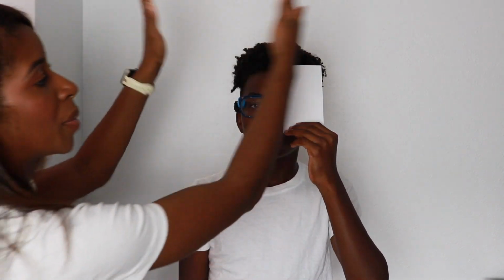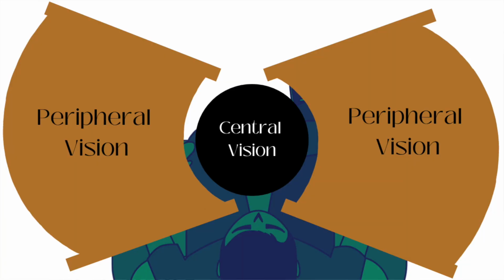How to Assess the Cranial Nerves 1-12 | Nursing Assessment for Cranial Nerves I-XII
This video demonstrates how to assess the cranial nerves 1-12 or I-XII. This assessment comes from a variety of sources. This can help student prepare for the head to toe checkoffs and nursing examinations.

The 12 cranial nerves featured in this video include:
1/I . Olfactory
2/II. Optic
3/III. Oculomotor
4/IV. Trochlear
5/V. Trigeminal
6/VI. Abducens
7/VII. Facial
8/VIII. Vestibulocochlear
9/IX. Glossopharyngeal
10/X. Vagus
11/XI. Spinal Accessory
12/XII. Hypoglossal